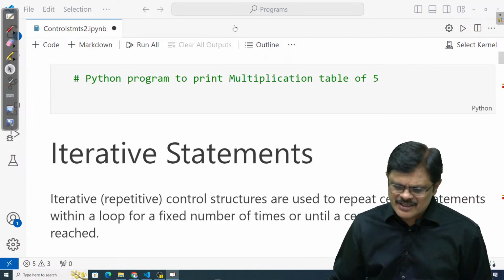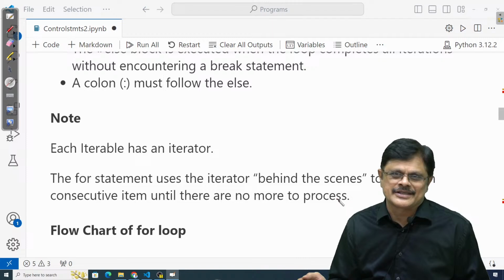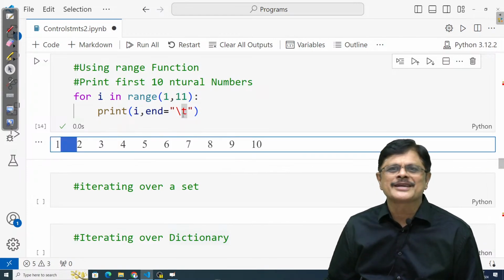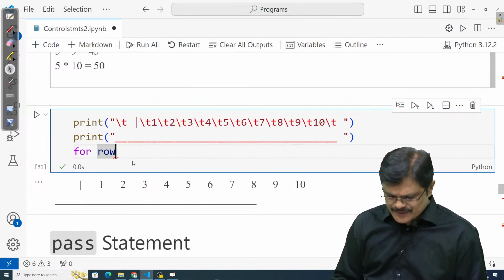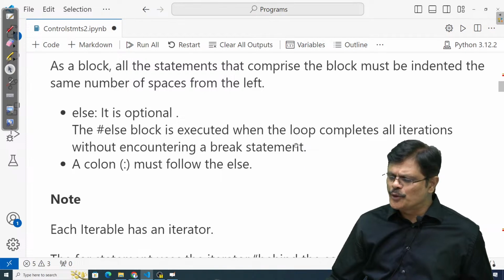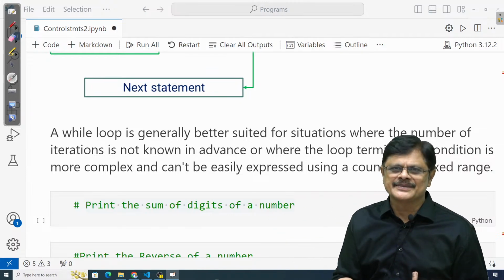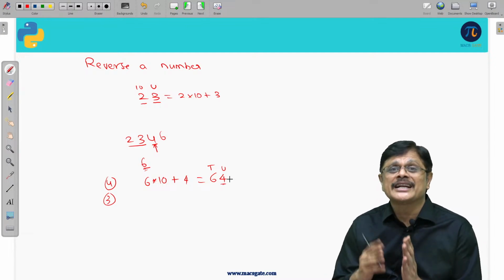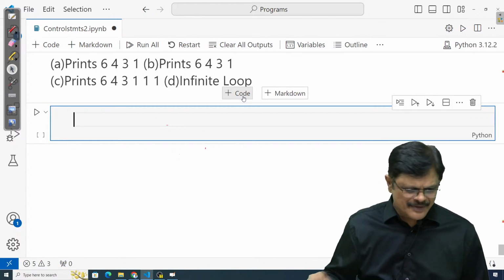22 Python Control Flow statements II |for loop & while loop |Python for GATE|MACSGATE| Sridhar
22 Python Control Flow statements II | Iterative  Statements- for loop and while loop